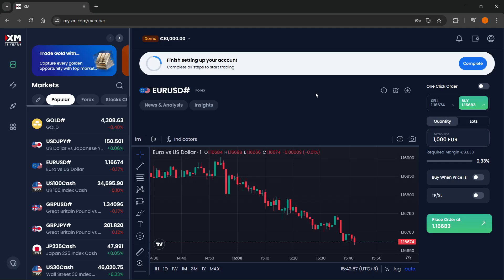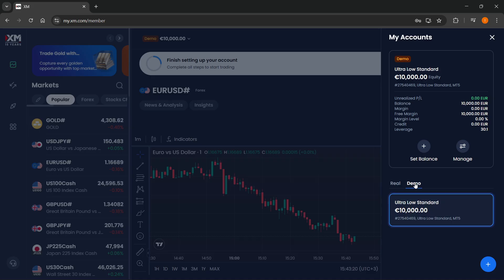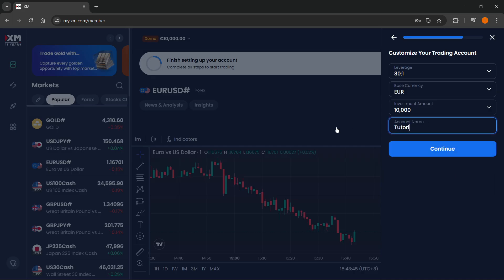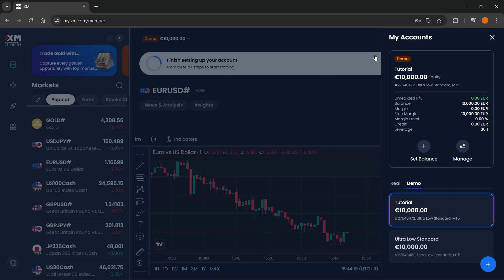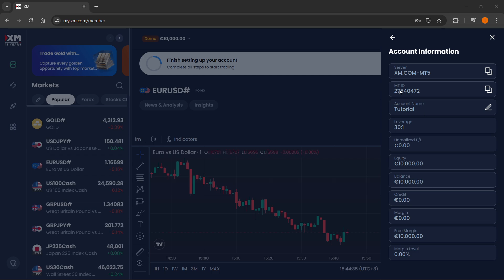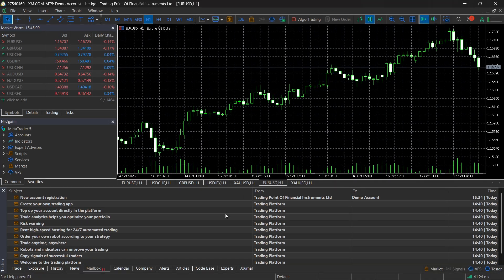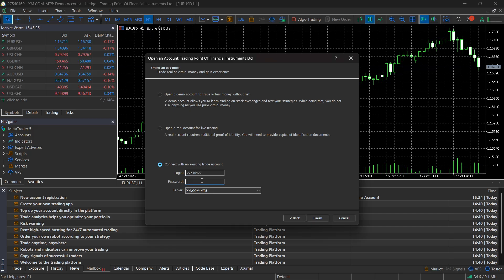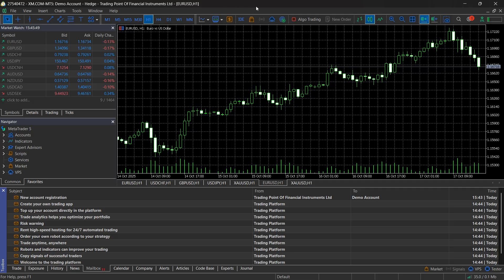How To CONNECT XM To MetaTrader5 (QUICK & EASY) 2026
In this video, I'll show you how to connect XM to MetaTrader5. This is a complete guide on how to link your XM trading account with MT5 for smooth trading in 2026. If you want to trade efficiently on MT5 using XM, this video will guide you step by step!